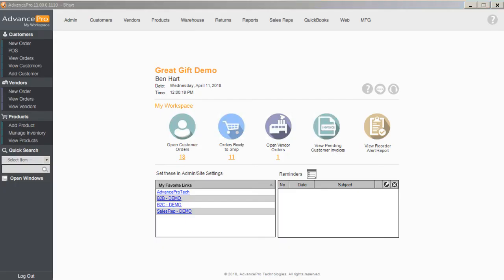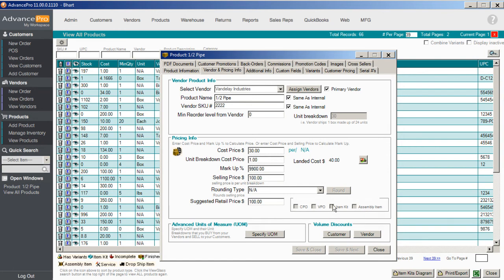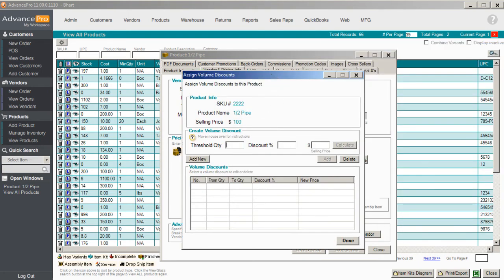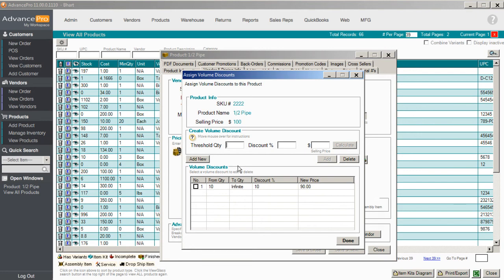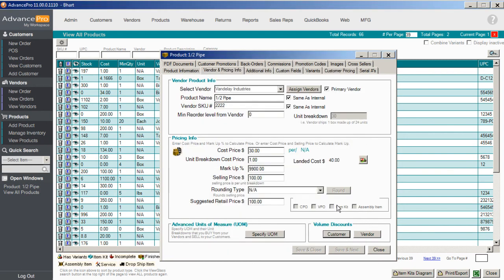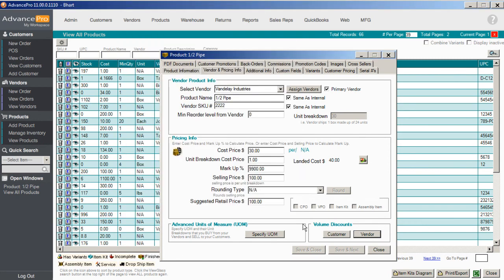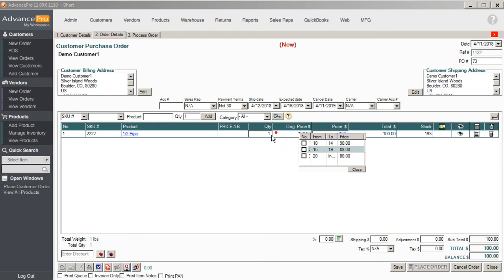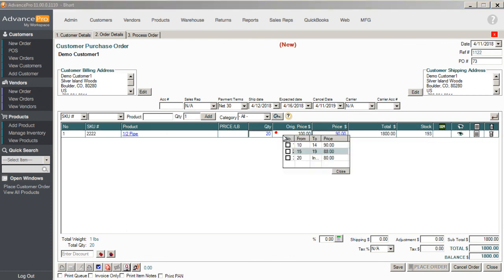Volume Discounts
Learn how to create pricing variations based on the amount of product purchased or sold